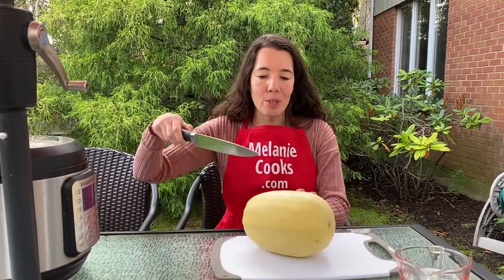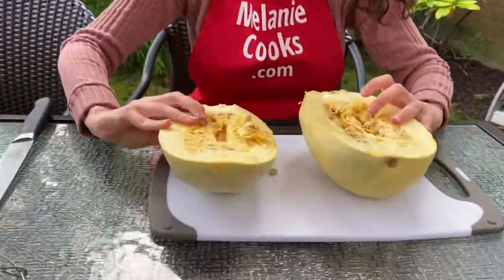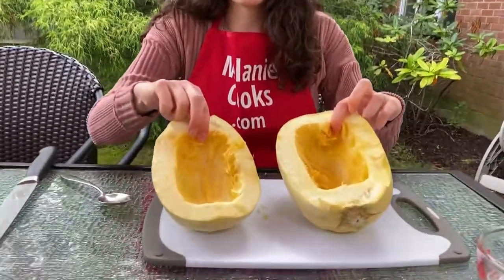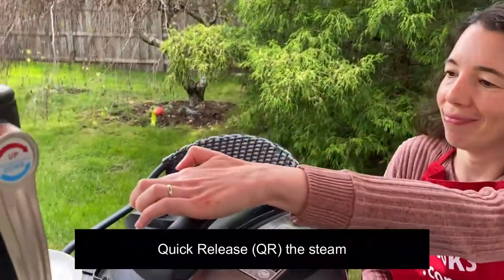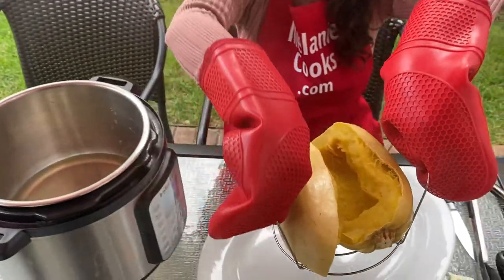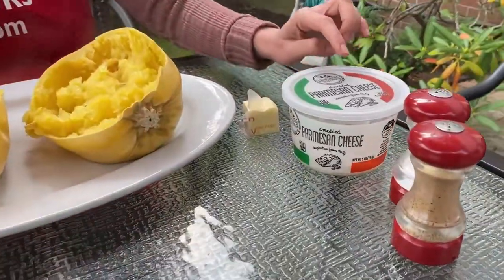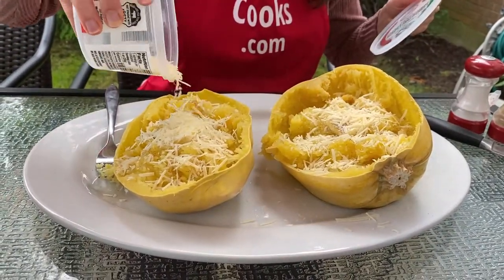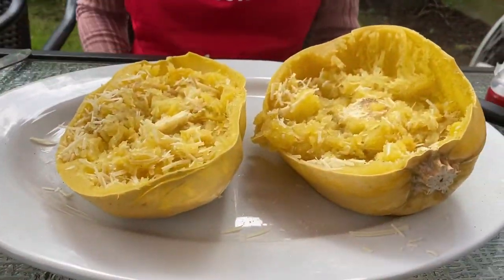Instant Pot Spaghetti Squash Recipe - How To Cook Spaghetti Squash In The Instant Pot - So Easy!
This Instant Pot Spaghetti Squash is amazing! PRINT THE RECIPE Once you try cooking spaghetti squash in the Instapot, you'll never make it any other way! So easy to make, healthy and delicious! Pressure cooker spaghetti squash is a perfect healthy keto low carb gluten-free side dish!